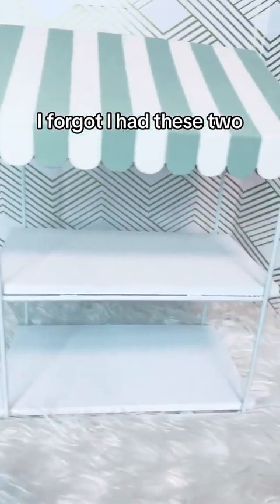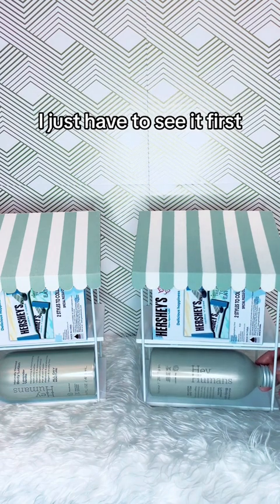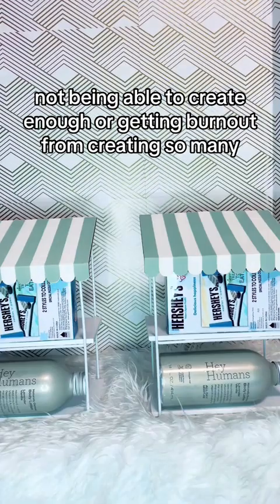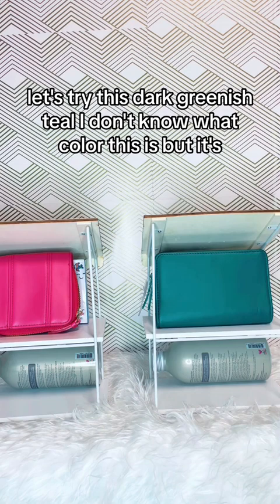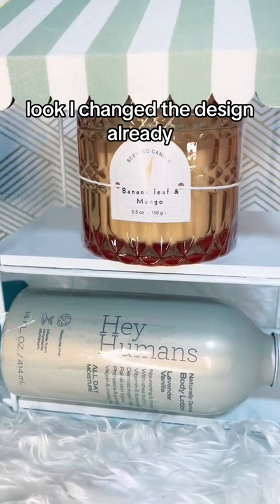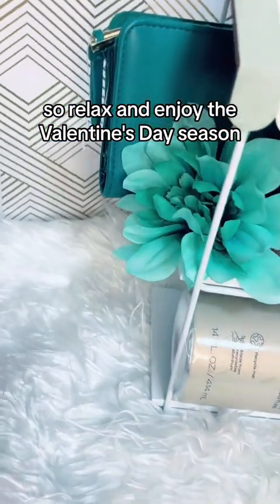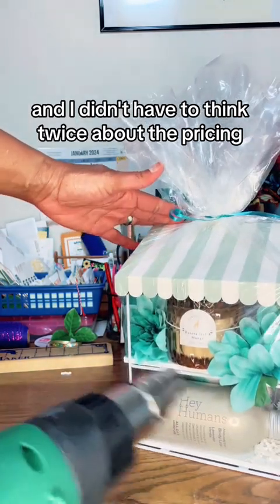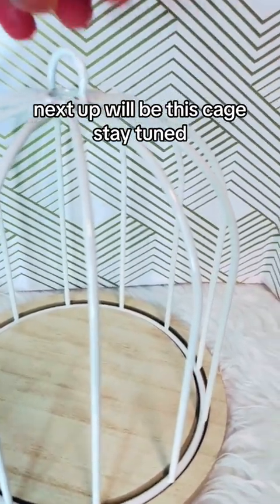Valentine's Day Stress? Helpful Tips for Gift Basket Designers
How to make it through one of the busiest Holidays of the Year.